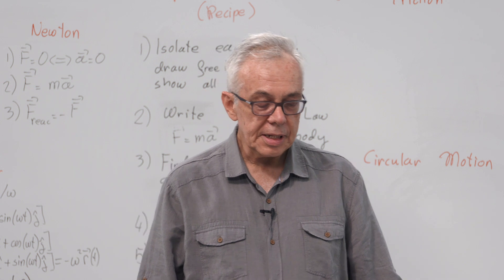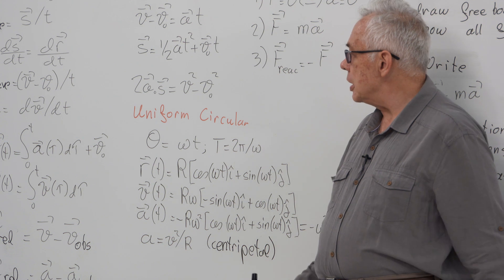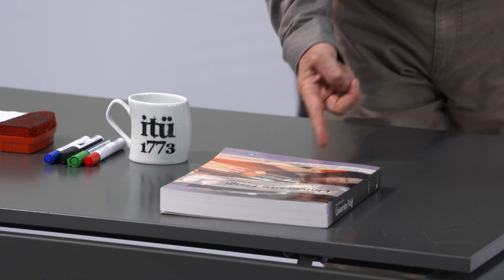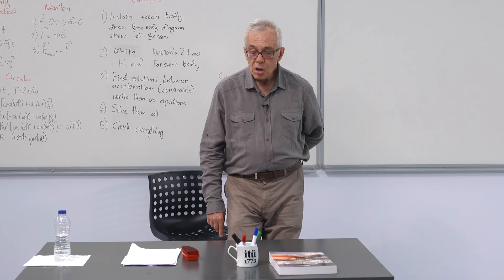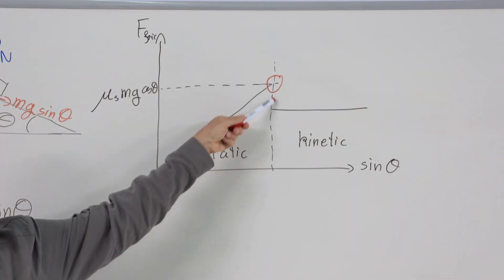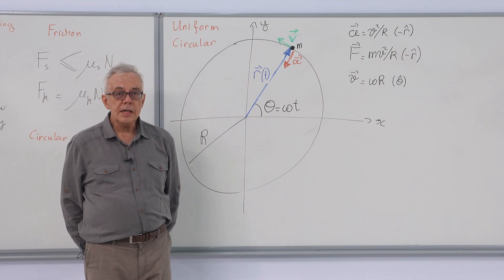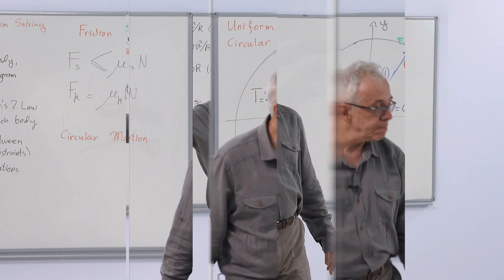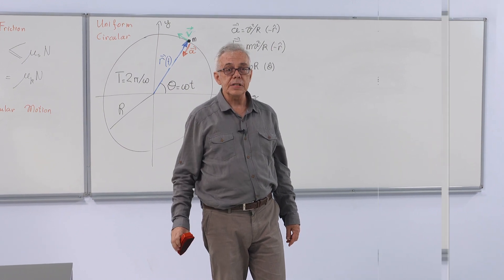İTÜ AKE | FIZ101E Applying Newton's Laws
İstanbul Teknik Üniversitesi uzaktan eğitim çalışmaları kapsamında oluşturulan FIZ101E Çevrimiçi Dersinin "Applying Newton's Laws" konusunu Fizik Mühendisliği Bölümü öğretim üyemiz Prof. Dr. Ahmet Togo Giz anlatıyor.
The "Applying Newton's Laws" section of the FIZ101E lesson is narrated by ITU's faculty member of the Department of Physics Engineering  Prof. Dr. Ahmet Togo Giz.